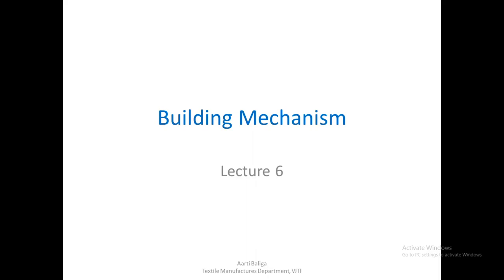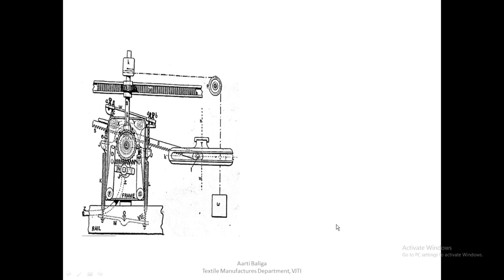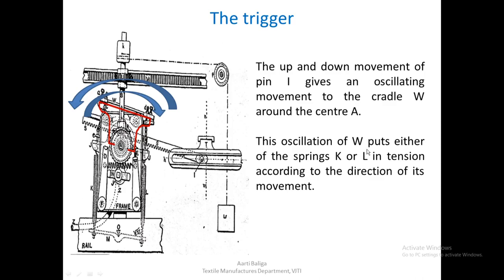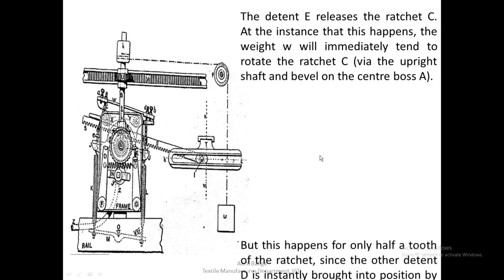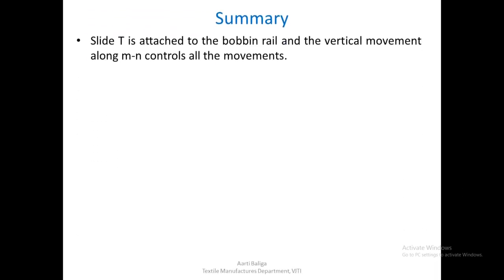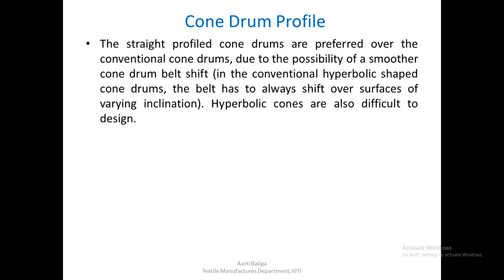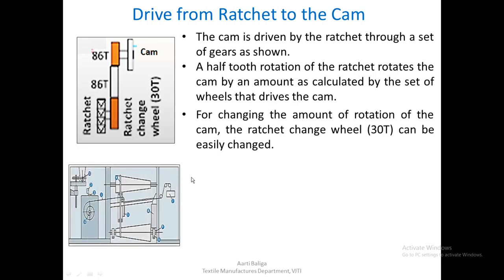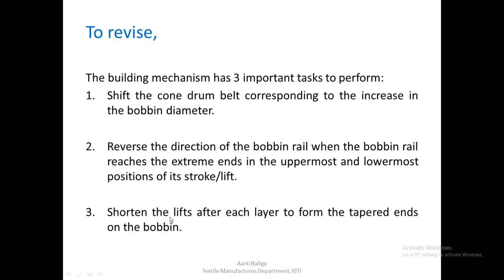Lecture 6 Building Mechanism